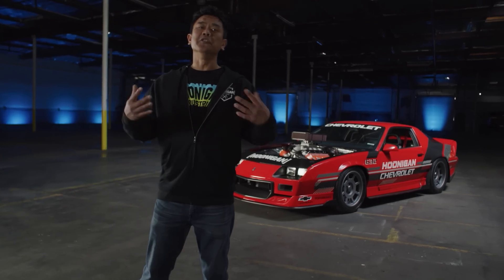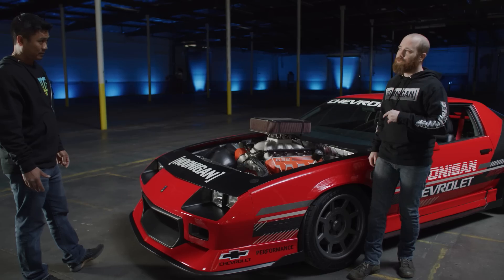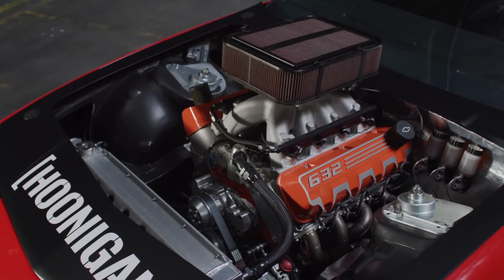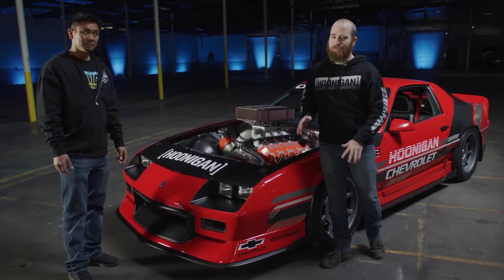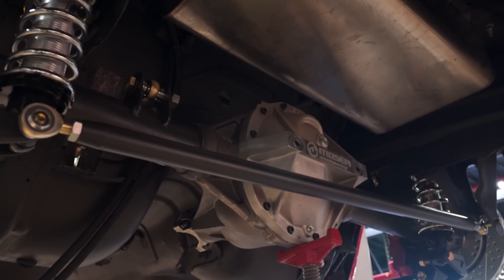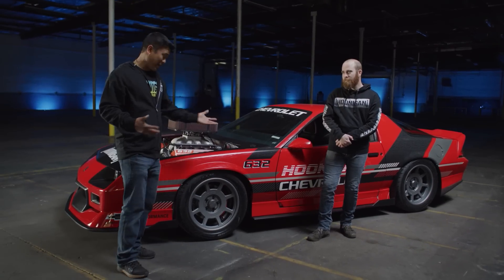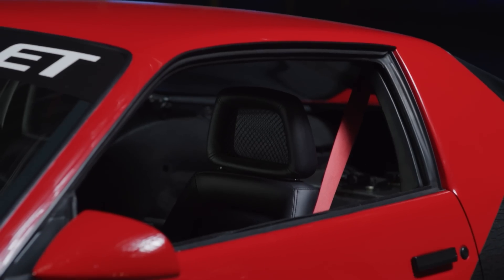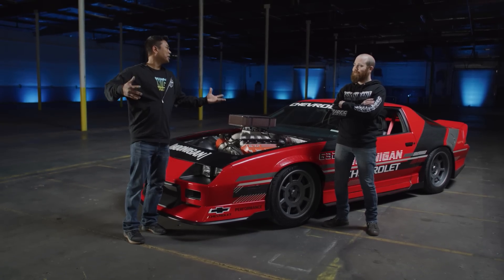1,000hp Naturally Aspirated 632 Big Block Camaro Completed! // Build Biology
Build Biology is back! First up is our beloved 1000hp naturally aspirated Chevrolet Camaro built in house (from the ground up) by Suppy and Alex (and crew). How did we make 1000hp? Simply by taking a Chevy Performance ZZ632 big block V8 Crate Engine and building an entire car around it. There are a ton of fine print details you didn't get to see while this thing was getting built, so now is your chance. Enjoy!

HOONIGAN Crew Gear